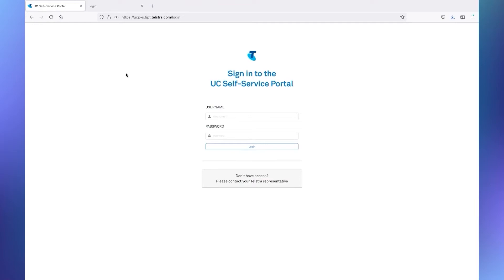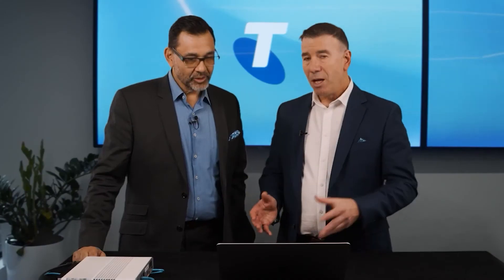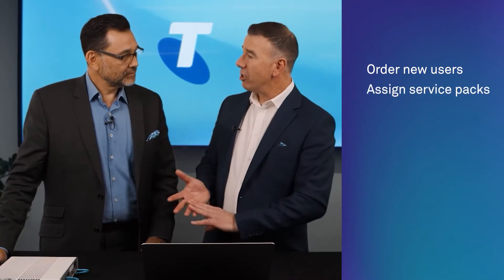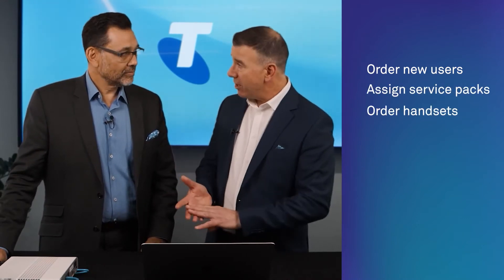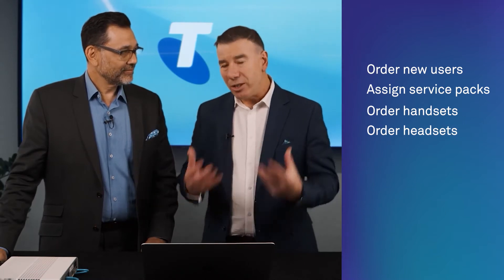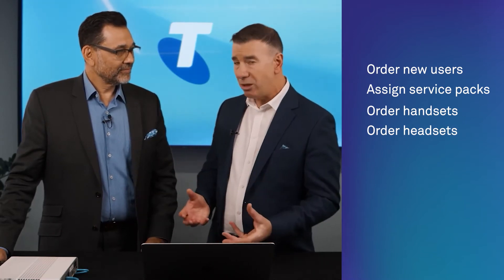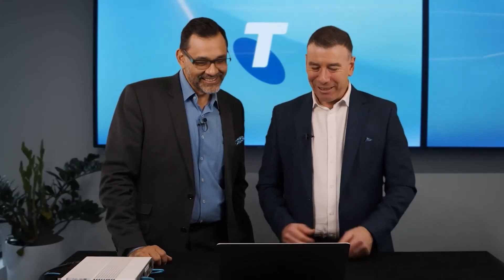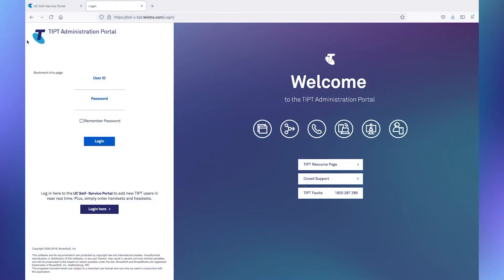Introduction to TIPT administration portals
In this video we introduce you to the different administration portals available for you to manage your TIPT environment.

0:00 Introduction
0:33 UC Self-Service portal
0:45 Who uses the UCSS portal and why
1:22 Getting set up on the UCSS portal
1:43 TIPT Administration portal
2:01 Who uses the TIPT Administration portal